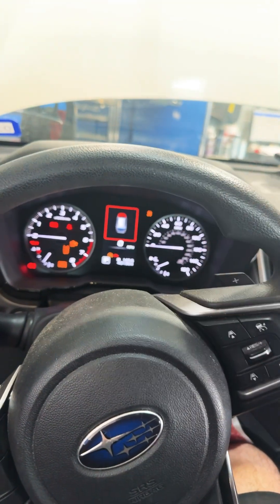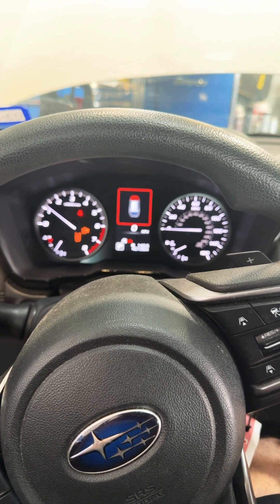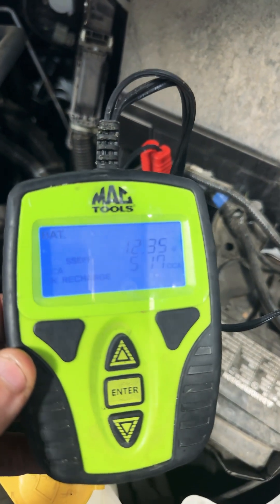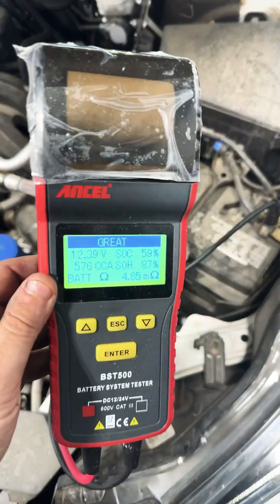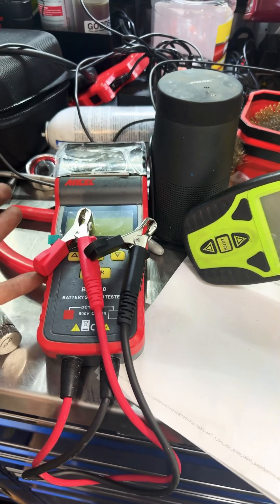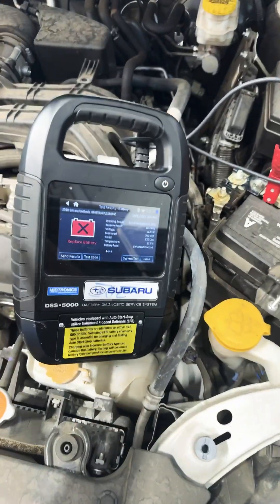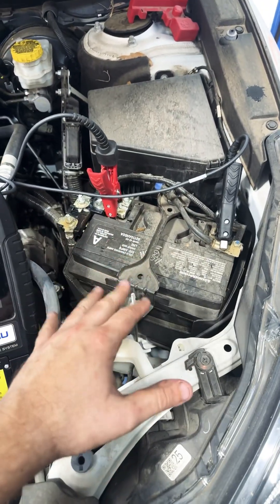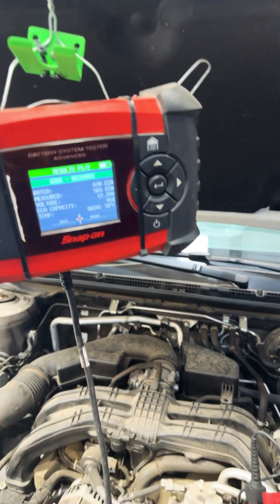Tech Tip: Why does this bad battery test good?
Three battery testers tested this battery good.

Customer thinks the battery is good because the car still starts.

See what happens when I use a battery tester with a load tester.

Mac Tools tester $120

Amazon Battery Tester $135

Snap-On testers $900

Medtronic’s tester $2000 maybe $1200 used
I love this new Midtronics tester because all the tests get backup on a website by VIN, and the advisor can text the results to customers. The Midtronics uses a camera to read VIN PLATES! And uses a infrared probe to measure battery temp.

The information provided by Baja Automotive ("we", "us", or "our") on YouTube, Facebook, and Instagram (the "website site" & "mobile application") is for general information purposes only. All information on the sites and mobile applications is provided in good faith, however we make no representation or warranty of any kind, express or implied, regarding the accuracy, adequacy, validity, reliability, availability, or completeness of any information on the sites or mobile applications. UNDER NO CIRCUMSTANCE SHALL BAJA AUTOMOTIVE HAVE ANY LIABILITY TO YOU FOR ANY LOSS OR DAMAGE OF ANY KIND INCURRED AS A RESULT OF THE USE OF THE SITES OR MOBILE APPLICATIONS (MENTIONED ABOVE) OR RELIANCE ON ANY INFORMATION PREOVIDED ON THE SITES AND OUR MOBILE APPLICATIONS. YOUR USE OF THE SITES AND MOBILE APPLICATIONS AND YOUR RELIANCE ON ANY INFORMATION ON THE SITES OR MOBILE APPLICATIONS IS SOLELY AT YOUR OWN RISK.

I do my very best to publish vetted information to help you with all your questions and inquiries. You the “end user” and/or “view” and/or “recipient” are responsible for your own “thought & actions” and agree to take full responsibility for any negative or positive results; when acting on information, videos, audio, pictures, or miscellaneous content produced by Baja Automotive.

I (Baja Automotive) assume no liability for property damage or injury incurred as a result of any of the information contained in this video. I recommend safe practices when working with power tools, automotive lifts, lifting tools, jack stands, electrical equipment, blunt instruments, chemicals, lubricants, or any other tools or equipment seen or implied in this video. Due to factors beyond my control, no information contained in this video shall create any express or implied warranty or guarantee of any particular result. Any injury, damage or loss that may result from improper use of these tools, equipment, or the information contained in this video is the sole responsibility of the user and not myself.